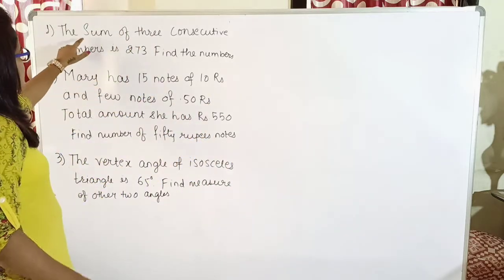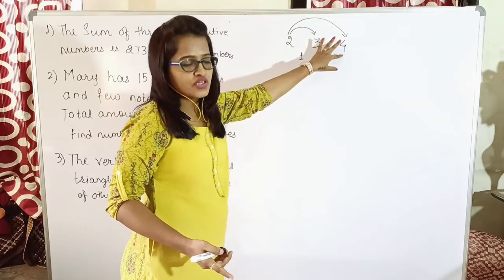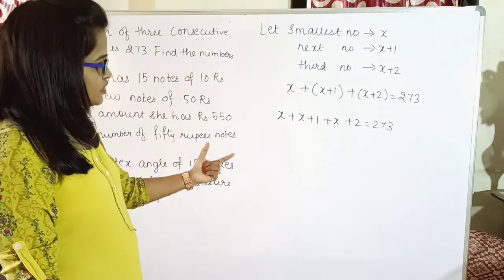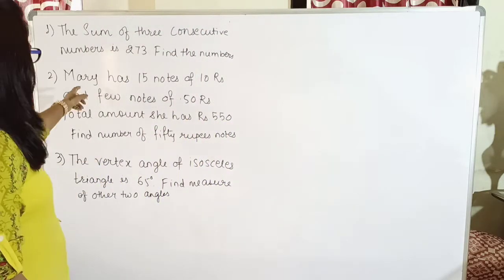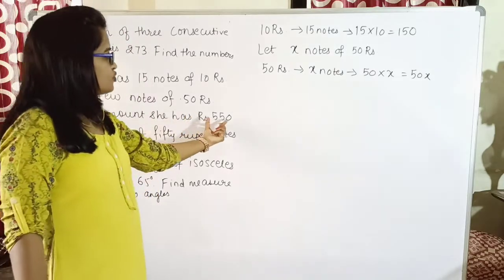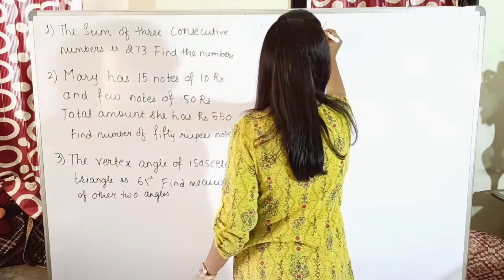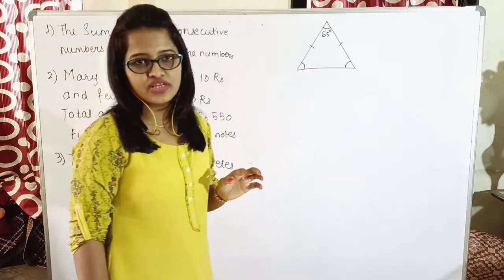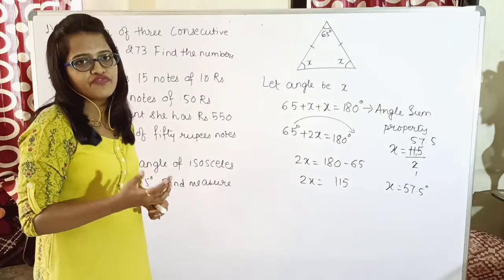Applications of Linear Equations | Mathematics ( CBSE )